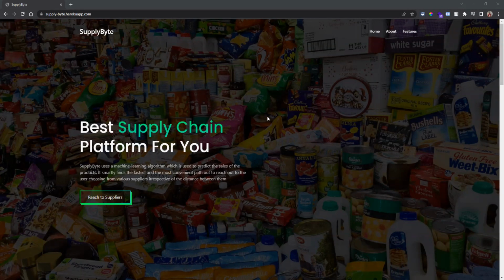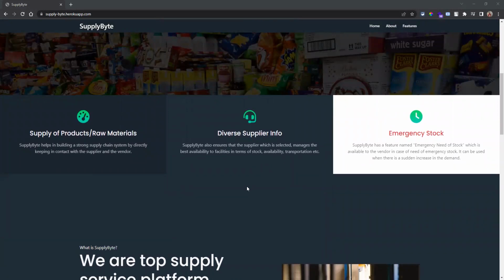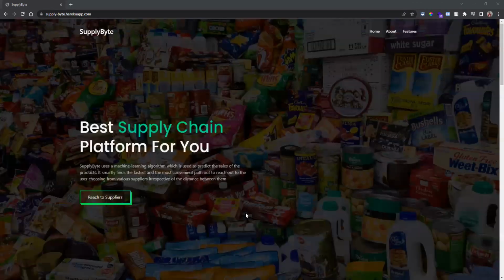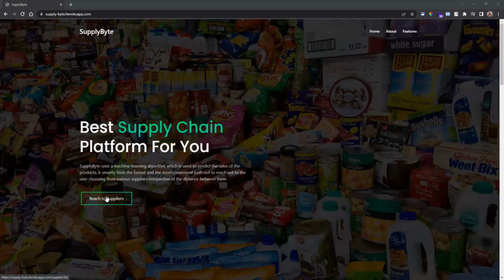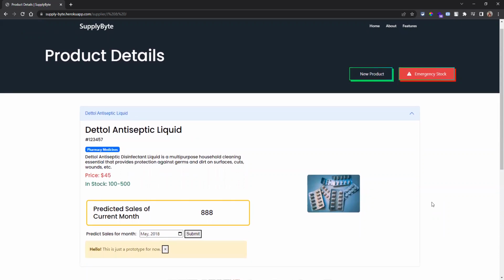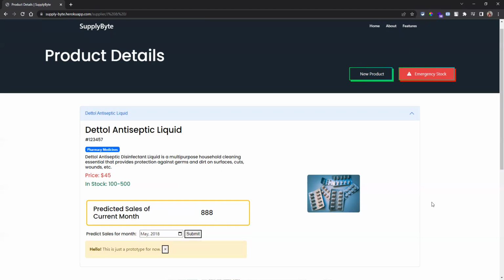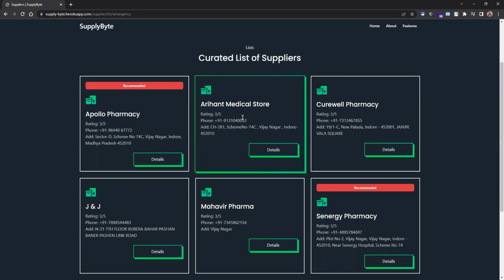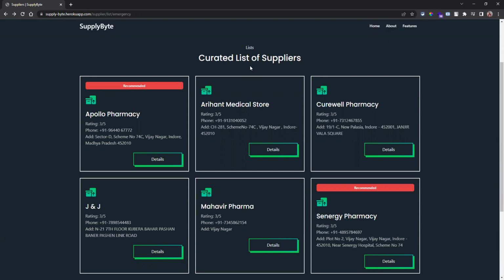SupplyByte | Breaking-the-Bottleneck-Shortened-Supply-Chain | GS1 US Hackathon 2022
Supplybyte - A platform that helps in building a strong supply chain system by directly keeping in contact with the supplier and the vendor.